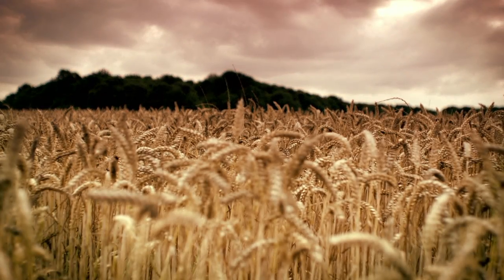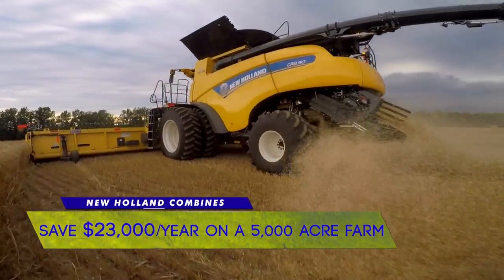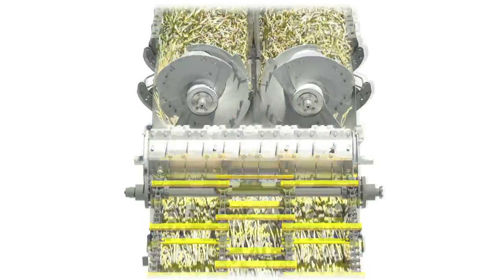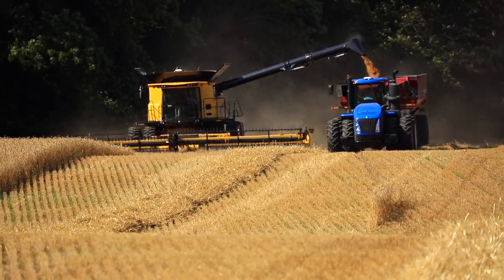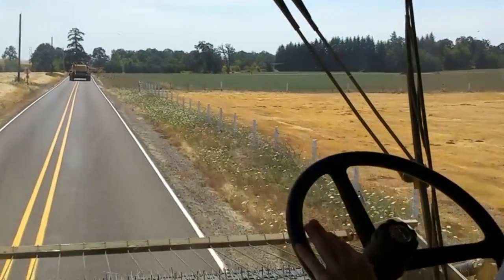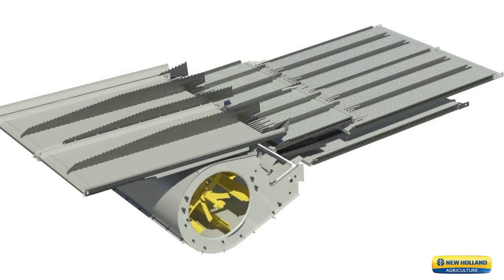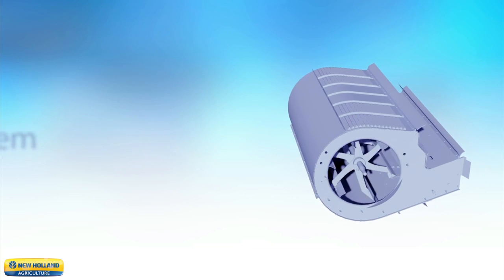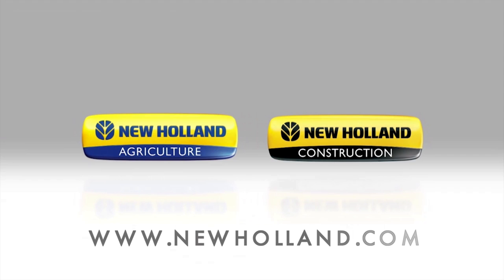Don't leave money in the field! The financial savings using a CR Combine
If you're not using a New Holland combine, you could be leaving money in the field. This video demonstrates how a CR Combine can save $23,000 PER YEAR on a 5,000 acre small grain farm.

With: CR twin rotor™ technology, dynamic feed roll™, 410 bushel grain tank, long reach unloading auger, Hi-eSCR engines, extended maintenance intervals, tight turning radius, and supreme efficiency and performance with the cleanest damage free small grain samples in the industry.

Learn more about the New Holland CR Series of combines by visiting